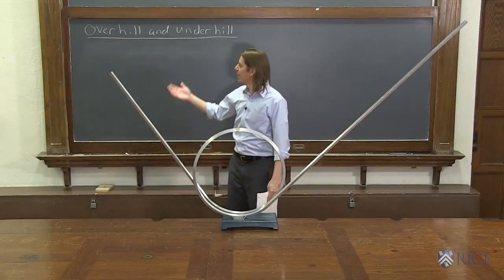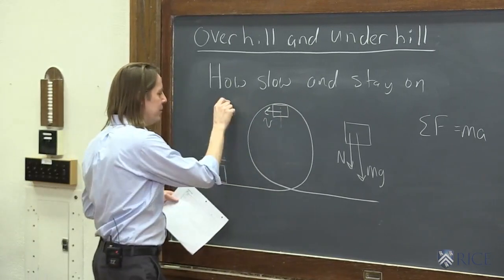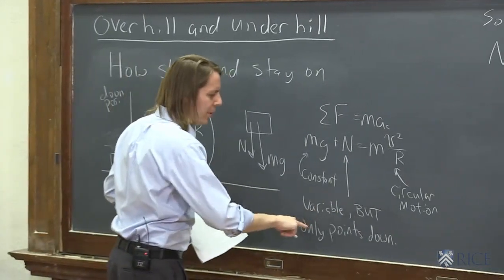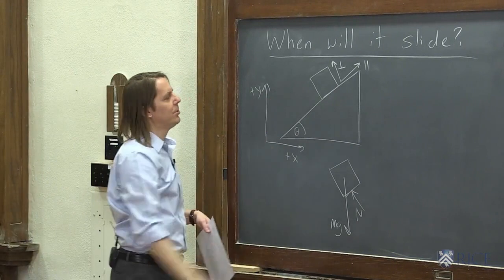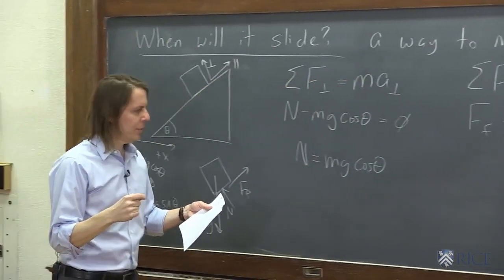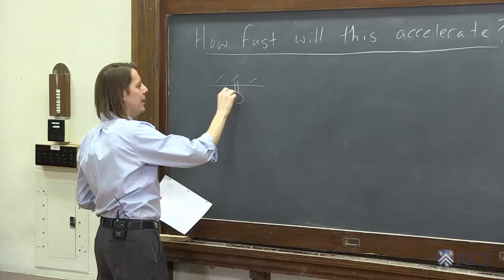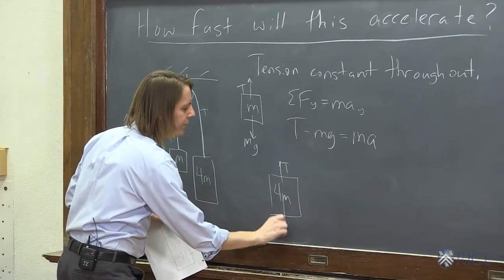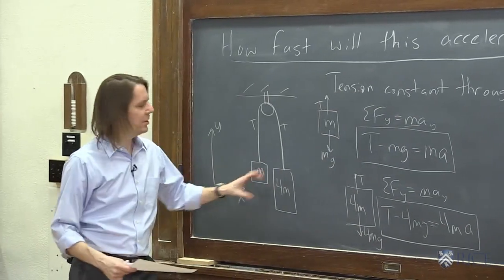Mechanics - 3.3.2 Force Problems 2